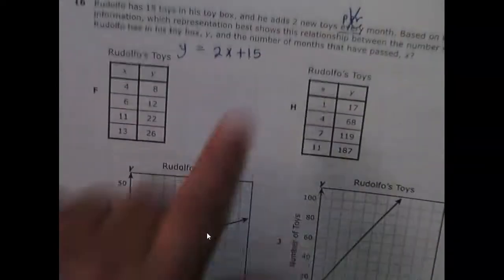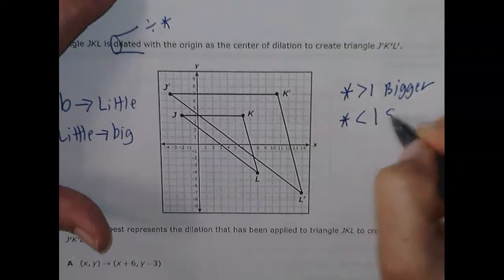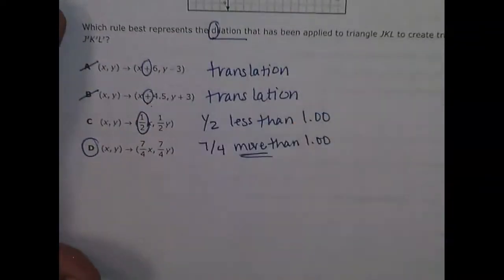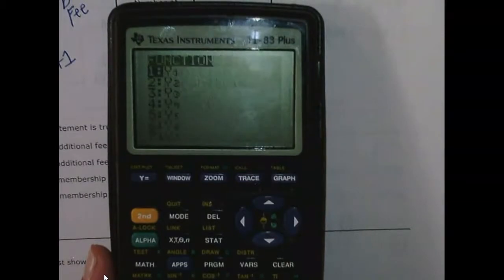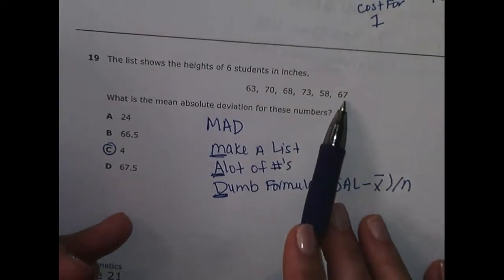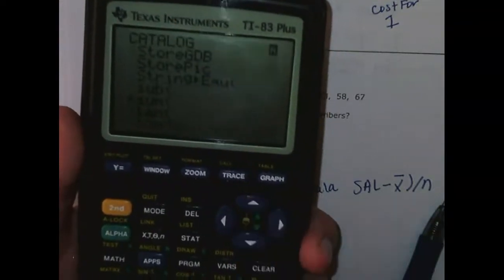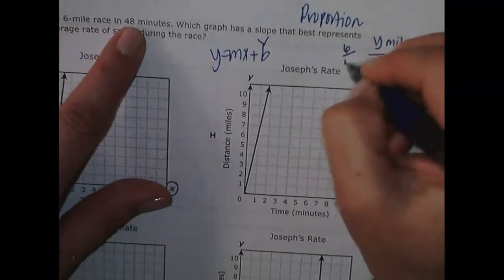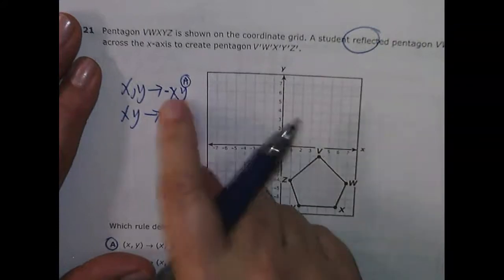2018, 8th grade # 16-21